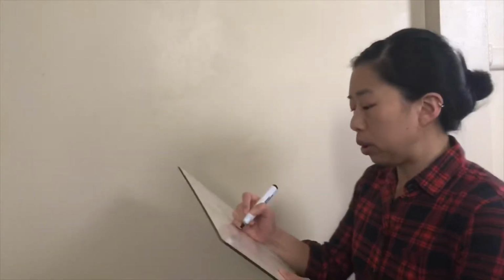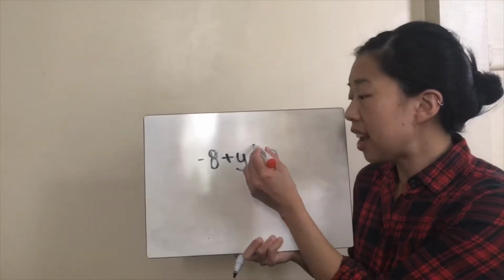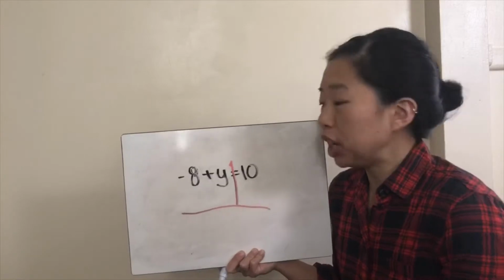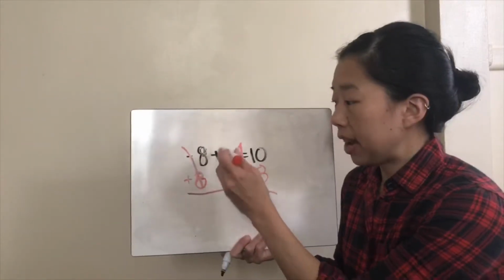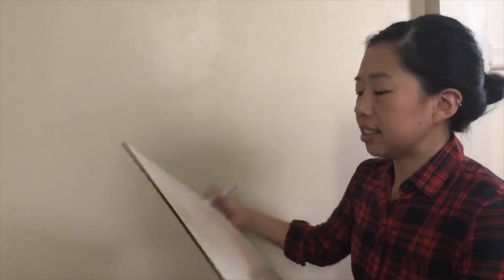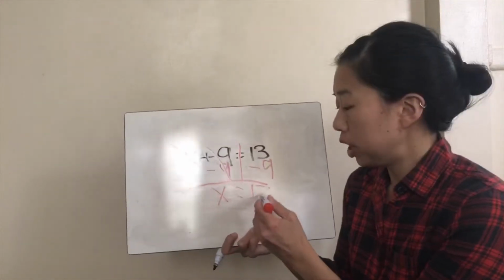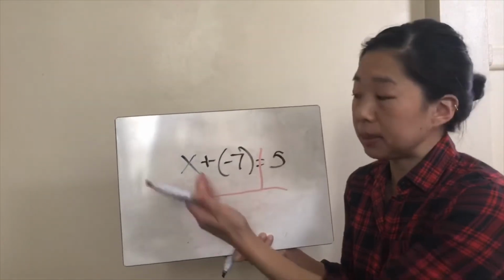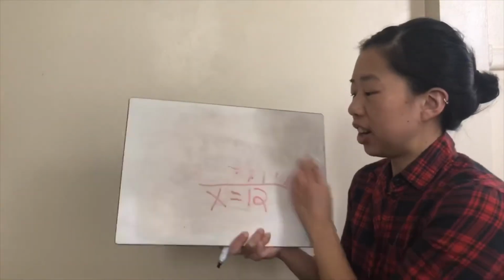How to teach one step equations (adding and subtracting) for middle school teachers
Do your students struggle with solving one step equations? I am sharing a really easy strategy to help your students master this skill. To download a lesson plan and follow up activities,